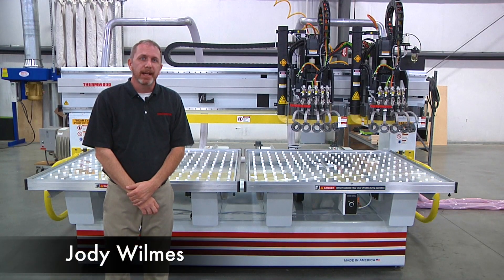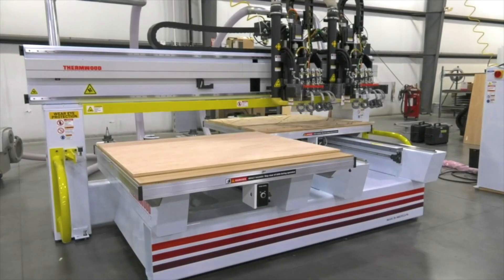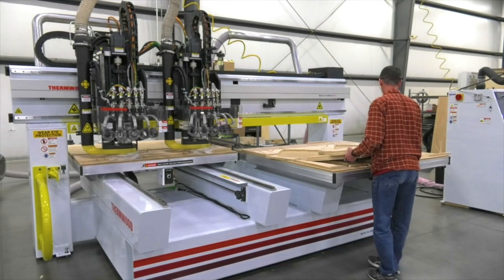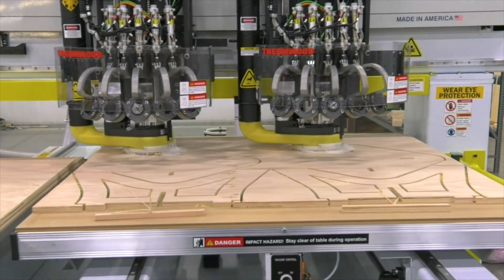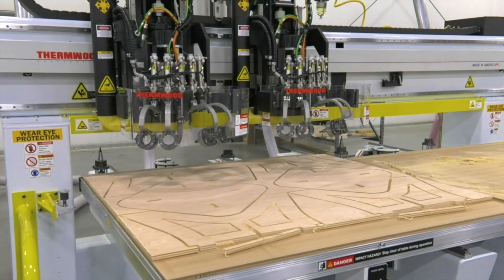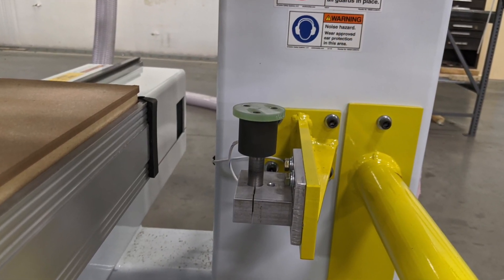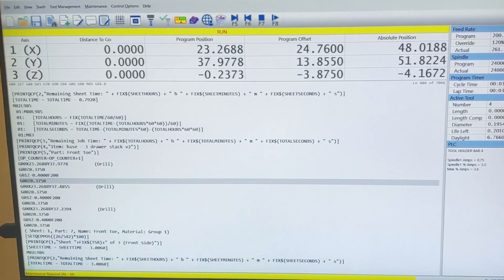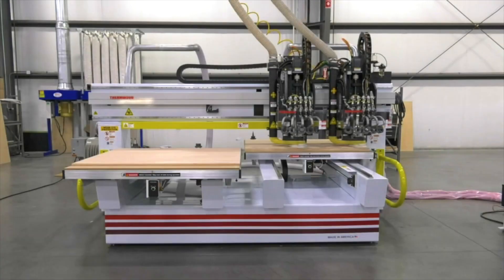Tour the Thermwood Model 42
Learn about the different aspects of the 3 Axis Model 42 and watch as it machines small tables in a machine-paced operation.

The Model 42 is a moving table, fixed gantry, CNC router primarily designed to machine low profile materials such as hardwoods, softwoods, fiberboard (MDF), particleboard, plastics and aluminum. Next, see the Model 42 machine a child's table each machine table as a machine-paced operation.